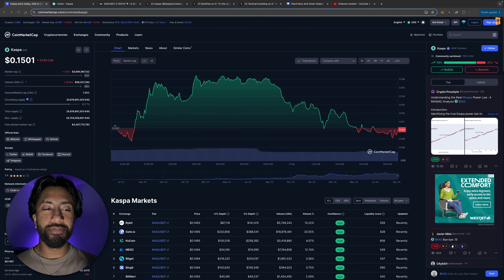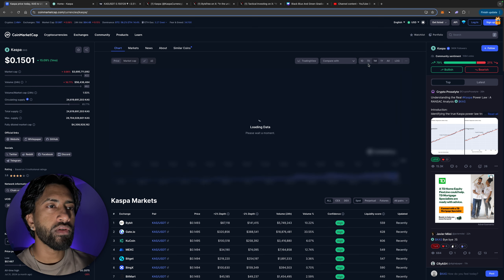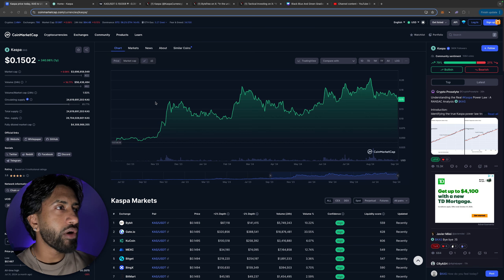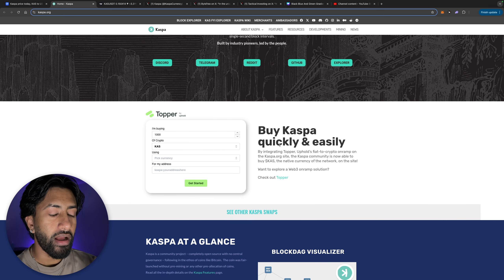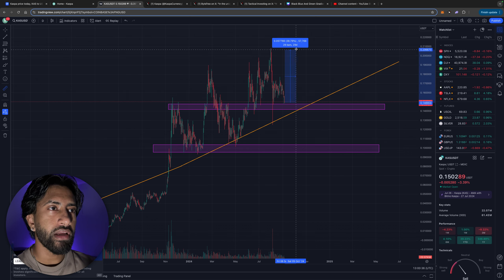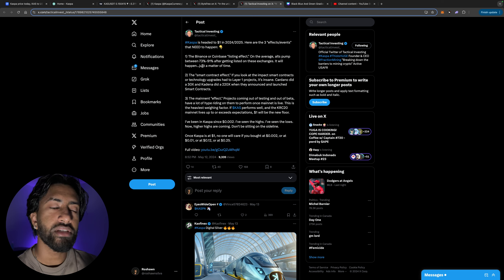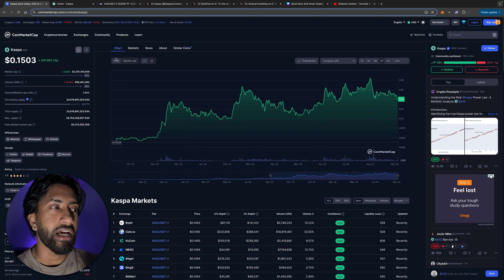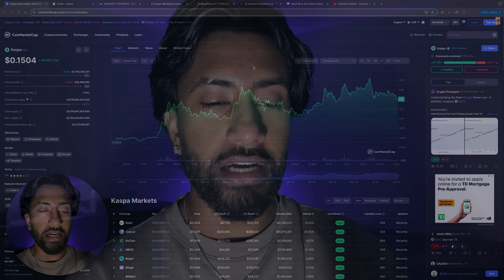IS THIS A GOOD TIME TO BUY KASPA? $KAS IS GOING TO $3